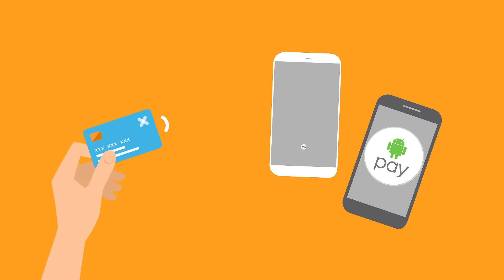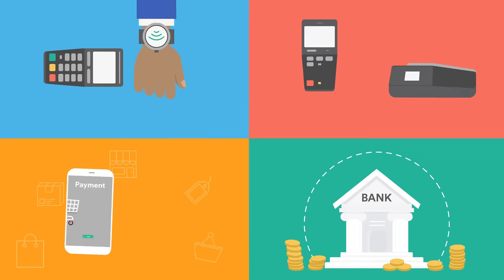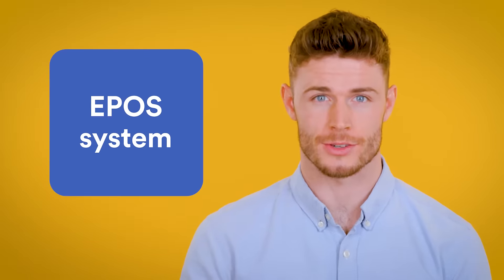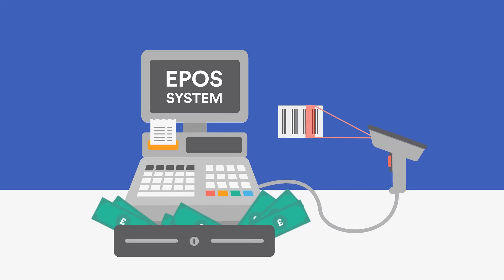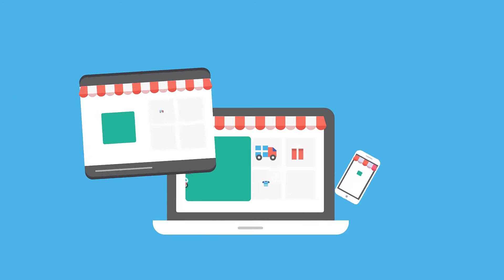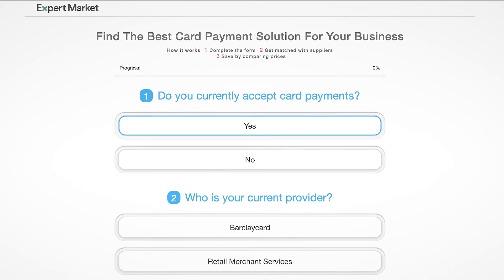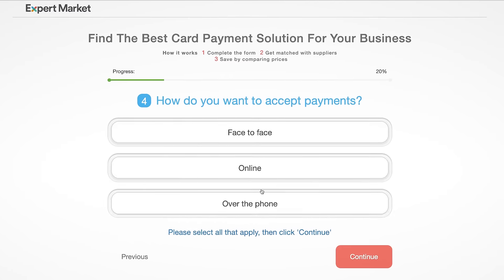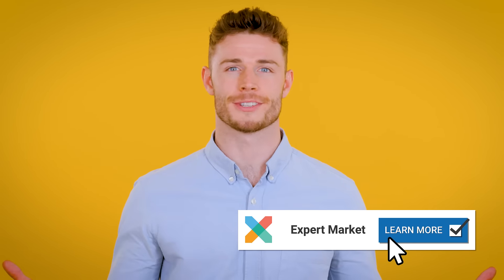Do You Want to Start Taking Card Payments? | Expert Market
to compare Merchant Account Prices!

A merchant account lets businesses accept credit and debit card payments from customers. It functions as a holding pen for money owed to you from card transactions.

Funds taken from a customers credit card will be deposited in your merchant account and in clearance. From here, authorised funds will be transferred to your business account. Having a merchant account will let you take card payments in-store, online, or over the phone.

To accept face-to-face card payments, you need a payment terminal. You will usually be able to get a payment terminal from your merchant account provider. The payment terminal reads the card using EMV technology and contacts the customer's bank securely, ensuring fraud protection.

To accept online card payments, you will need to set up an account with a payment gateway provider. A payment gateway is a secure connection through which the customer's credit card details can be transmitted. It's the online equivalent of a payment terminal and ensures PCI encryption of card data.

Phone payments are known as MOTO, or Mail Order Telephone Order. They can be accepted using a payment terminal that supports manual entry of the card number, or through a virtual terminal as an interface that lets you enter card details without the card holder present.

Most merchant account providers offer virtual terminal services.

Expert Market is the UK's leading B2B marketplace, helping businesses connect with suppliers.